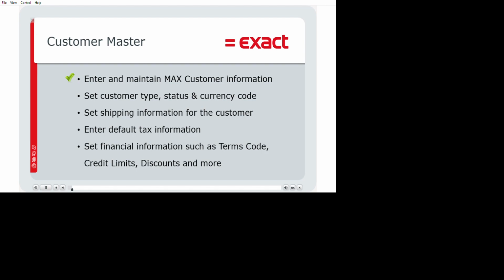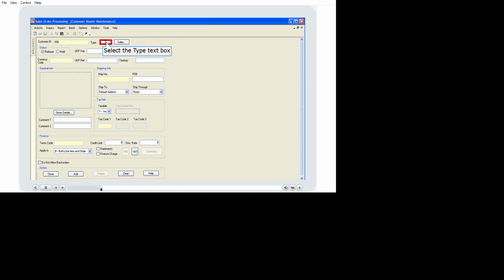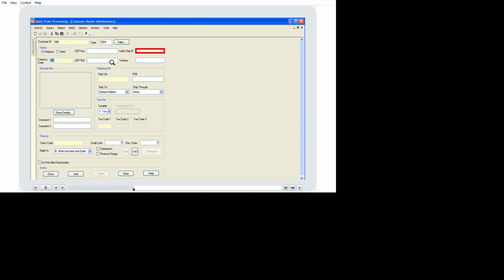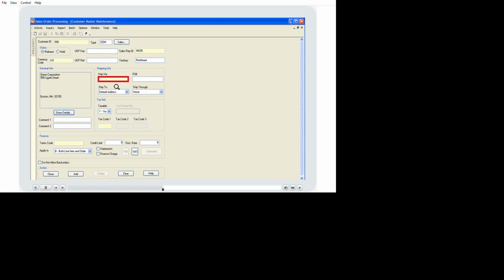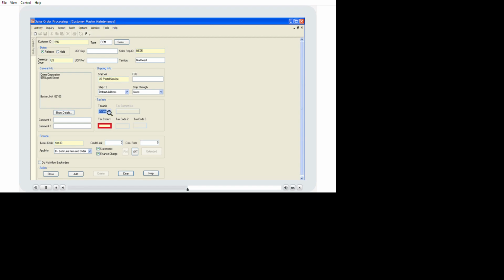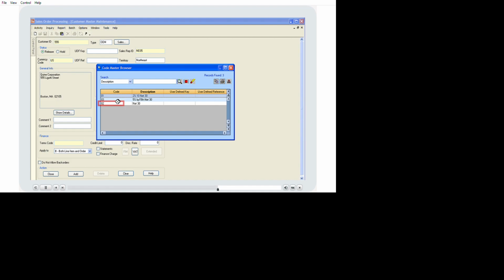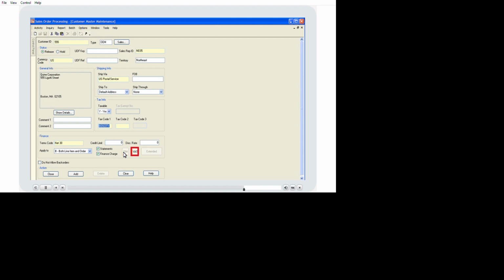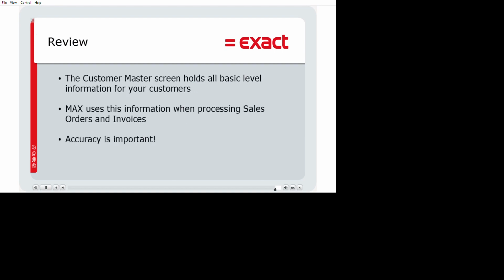Sales Order Customer Master